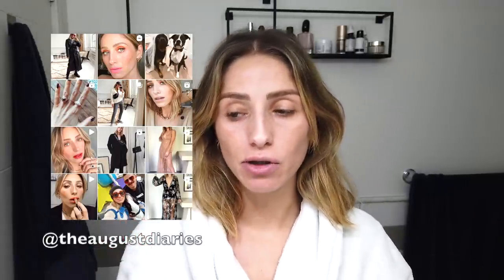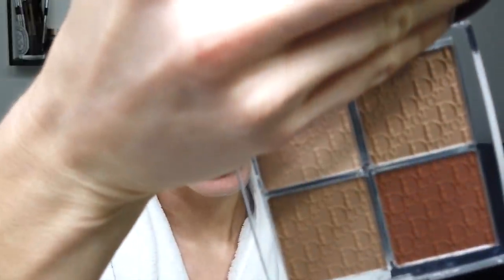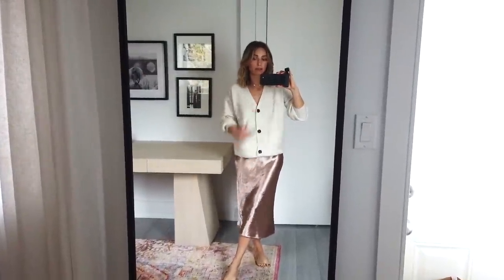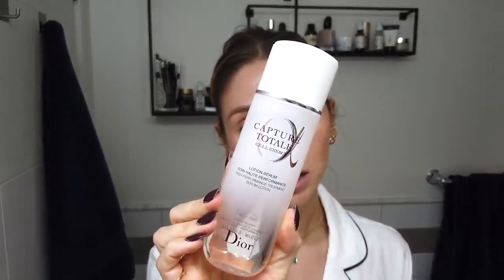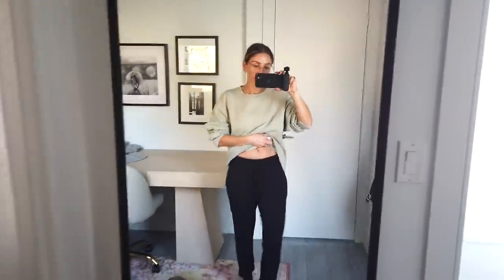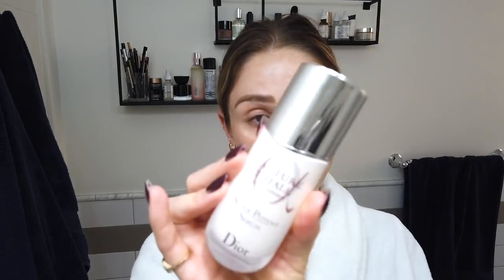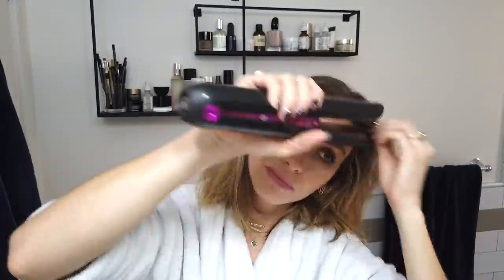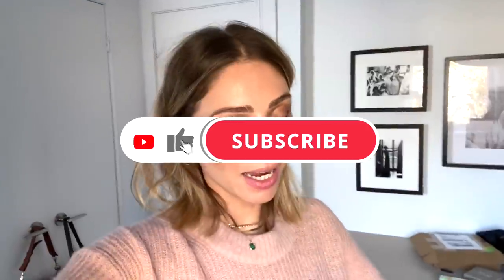WHAT I WORE THIS WEEK | 5 OUTFIT IDEAS + SKINCARE ROUTINE, EASY MAKEUP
Taking you guys through my outfits, skincare and makeup this week. I'm trying out the Dior Capture Totale range for the next 3 months and this was my first week using it... I've noticed an improvement in radiance, plumpness, and evenness in my skin and the cream has been my favourite so far - I love a rich moisturizer in the winter and have been doing some face massage to relax as well.

Makeup
Dior Backstage Contour palette
Dior Backstage eyeshadow palette in Warm Neutrals
Dior Rouge blush
Dior Forever Skin Correct concealer in 1.5
Dior Diorshow mascara
Dior Lip Glow in Peach

Outfit 1
Silk skirt

Black jeans

Outfit 4
Frame x Mejuri cardigan

Outfit 5
Pink sweater